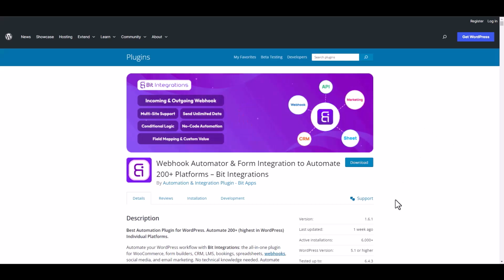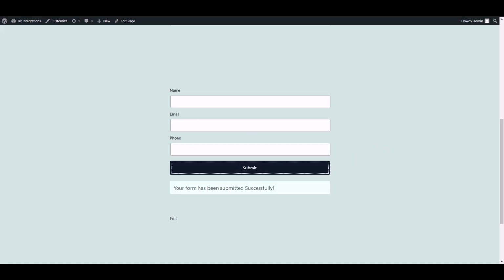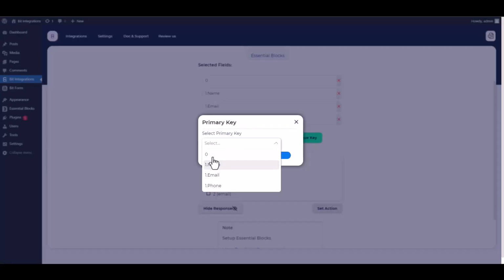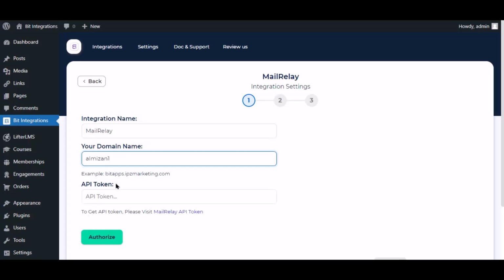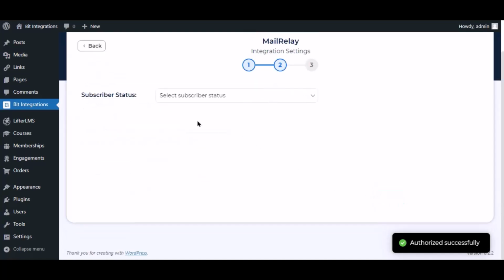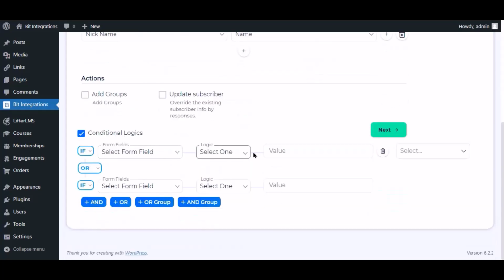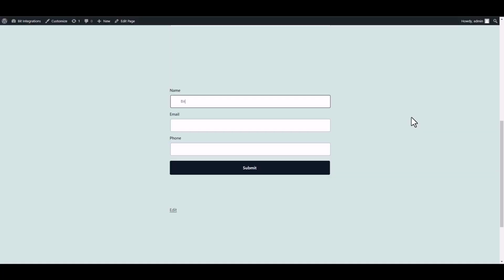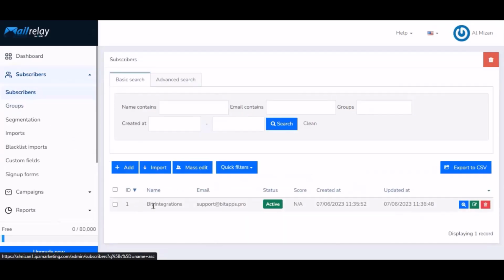Integrating Essential Blocks with Mailrelay | Step-by-Step Tutorial | Bit Integrations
🔗 Want to boost your email marketing game? Join us in this tutorial where we unveil the seamless integration of Essential Blocks with Mailrelay, a versatile email marketing software. Learn how to effortlessly connect these tools using the powerful Bit Integrations WordPress plugin.

In this video, we'll guide you through the step-by-step process of integrating Essential Blocks with Mailrelay using the Bit Integrations plugin. Watch as we transform Essential Blocks into impactful email marketing campaigns within Mailrelay. Experience the magic of streamlined automation and data synchronization for enhancing your email marketing strategy.

Key Highlights:
✅ Step-by-step walkthrough for integrating Essential Blocks with Mailrelay using Bit Integrations for WordPress.
✅ Leverage your Essential Blocks data to create engaging email campaigns with Mailrelay's powerful features.

Whether you're a marketer, business owner, or enthusiast, this integration empowers you to seamlessly merge Essential Blocks with Mailrelay. Watch now to revolutionize your email marketing endeavors!